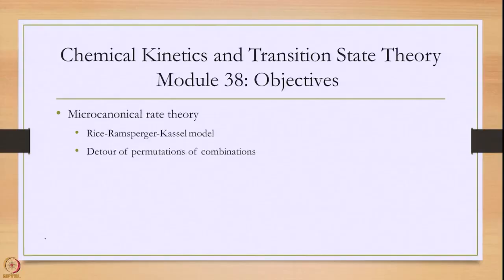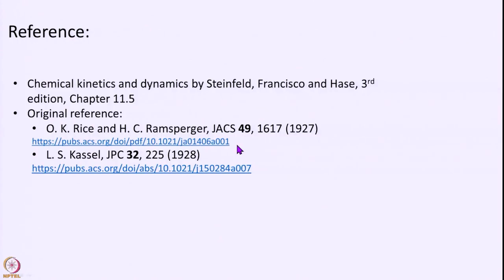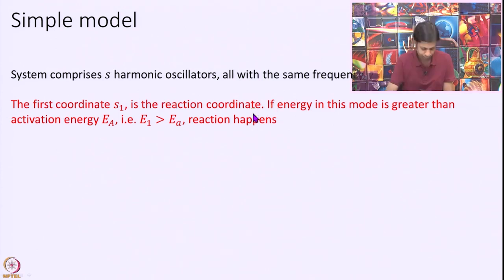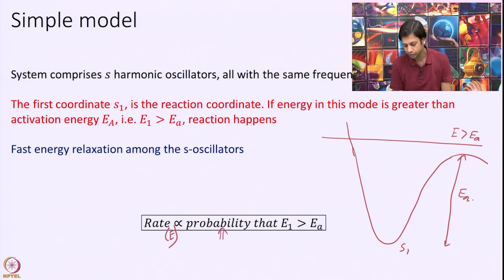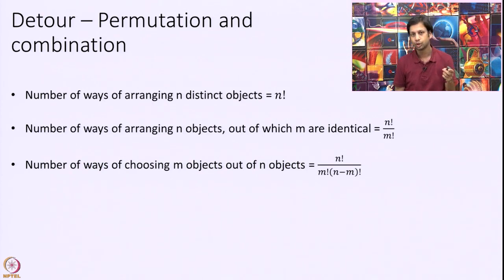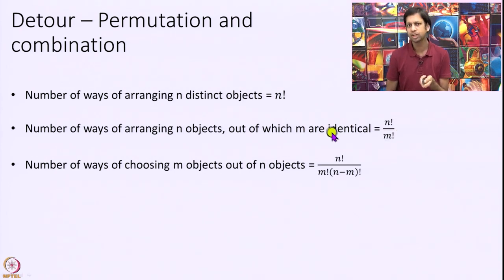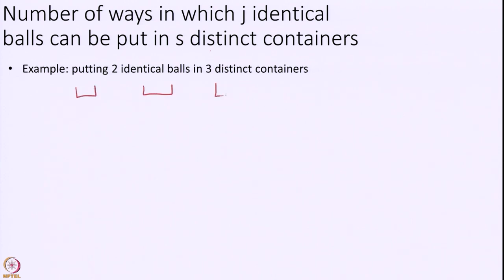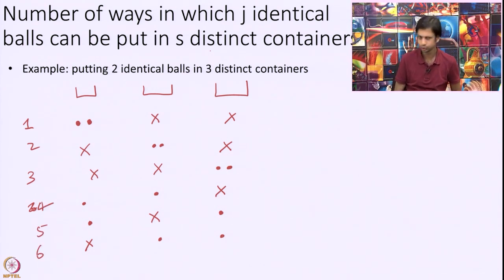Microcanonical rate constant: putting balls in jars